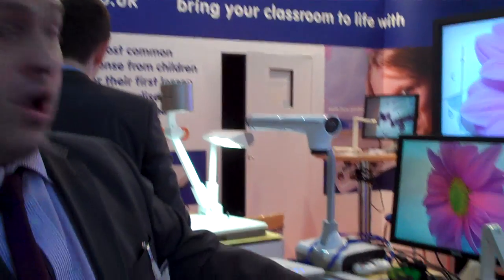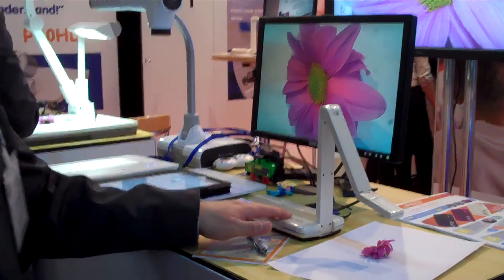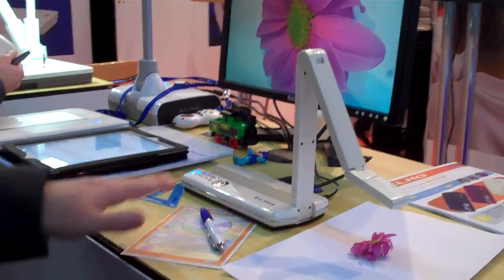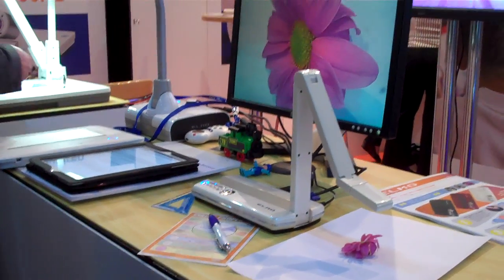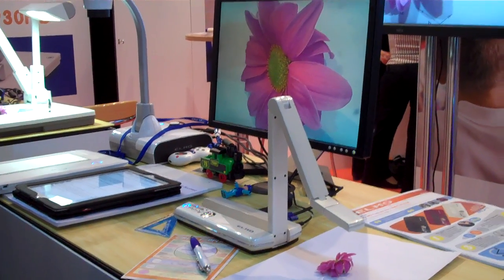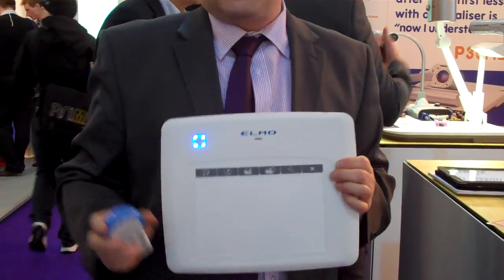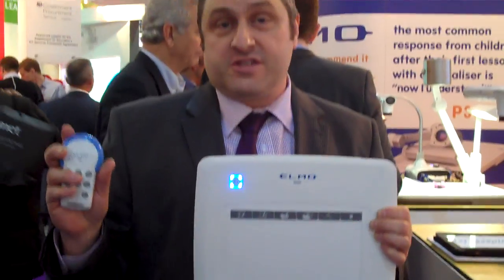Elmo at BETT 2012.MP4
Elmo at BETT 2012 presented by Gary Trotter, filmed by Steljes Limited.